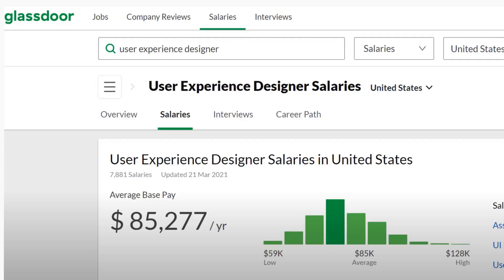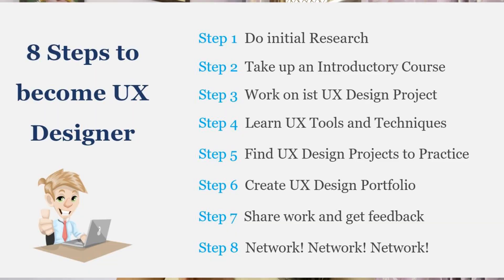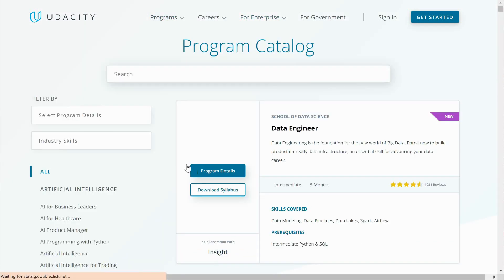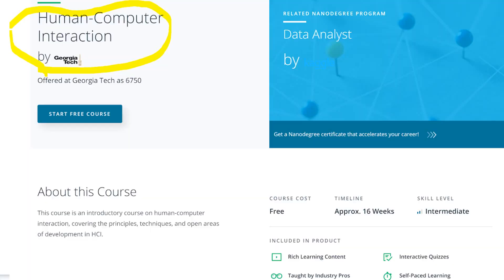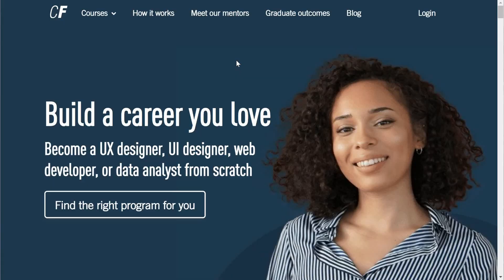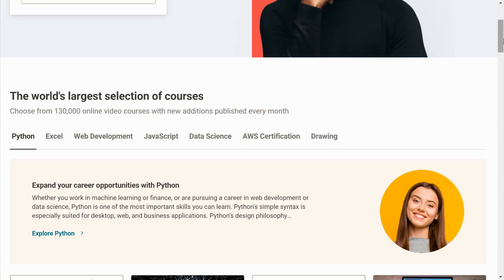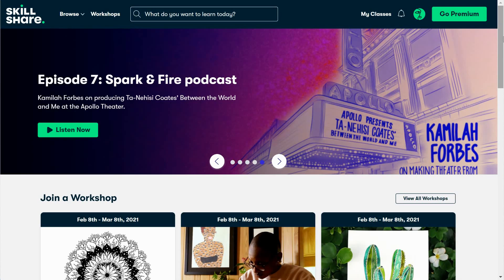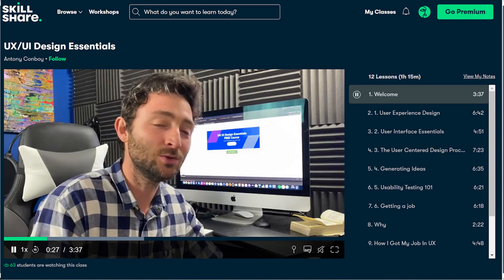Learn UX Design for Free | Best UX Design Courses in the Year 2021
In this Video we shall discuss about 9 Best UX Design Courses available online which are absolutely Free.

0:00 Average salary of a UX Designer
0:42 Market demand
0:55 8 Steps to Learn UX Design
1:04 How to get started
1:52 4 Courses from Udacity
3:50 From CareerFoundry
4:38 2 Courses from Udemy
5:36 2 Courses from Skillshare
6:42 Do you need a Degree?
7:43 My Favourites
8:00 To Conclude